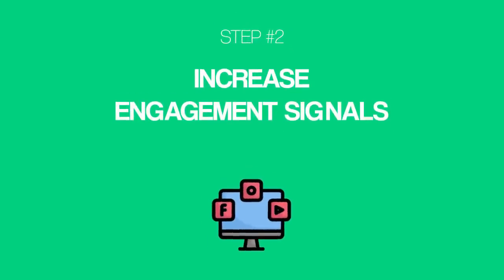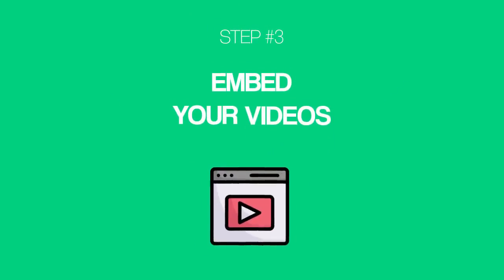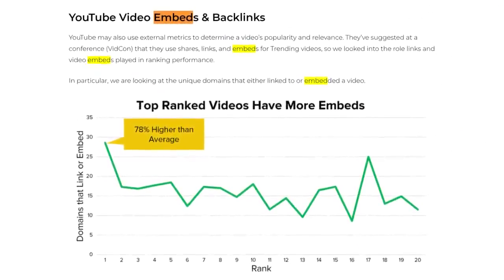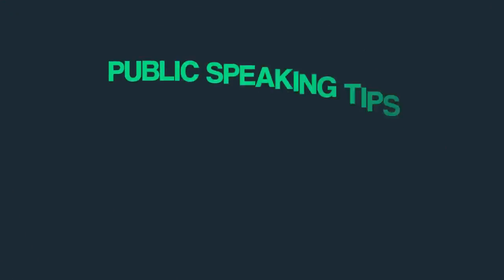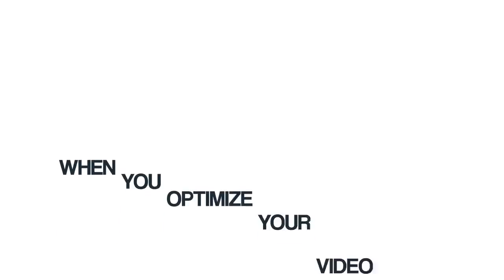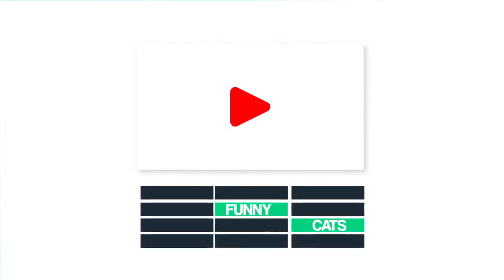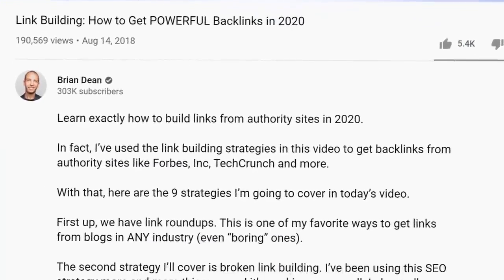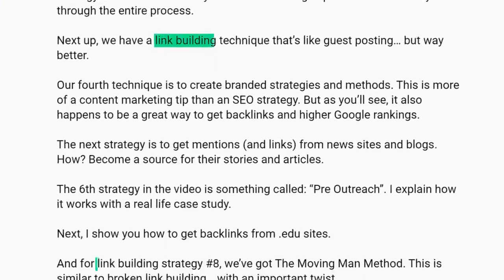How To Rank YouTube Videos In 2020 - YouTube SEO Tutorial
In This Video, I will be showing you how to rank YouTube videos in 2020.  This video is also a full YouTube SEO tutorial, that will help you know how to rank YouTube Videos fast.  This Video will Show you how to rank YouTube videos in 2019.